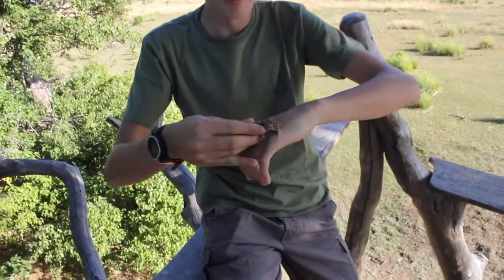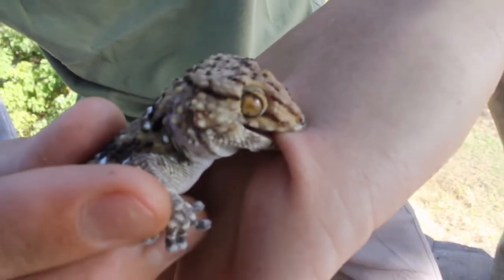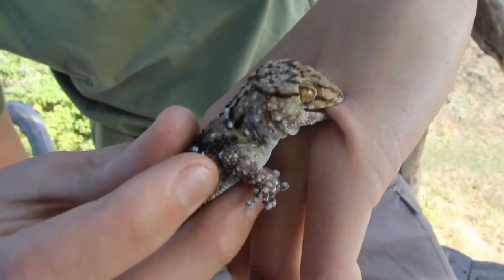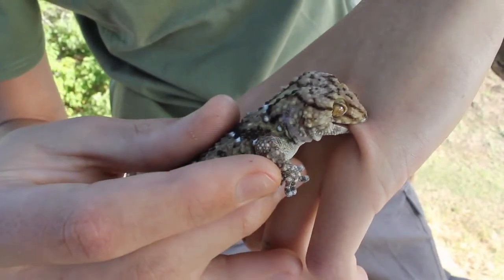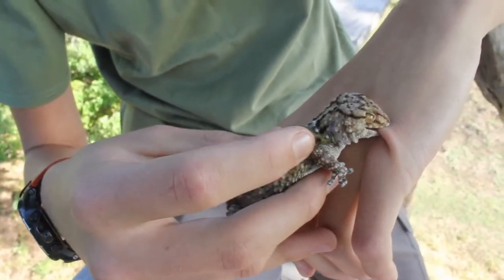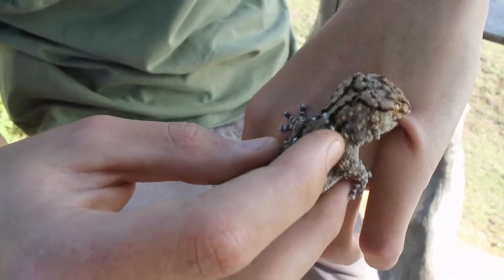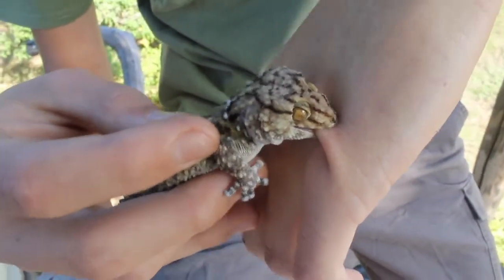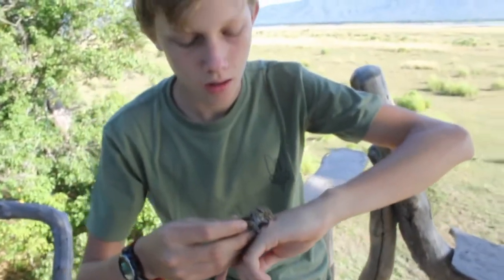ConservationClub - Bibron's Gecko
This Conservation Club video comes from Tristan, with a video from the bush of a rather angry Bibron's Gecko!